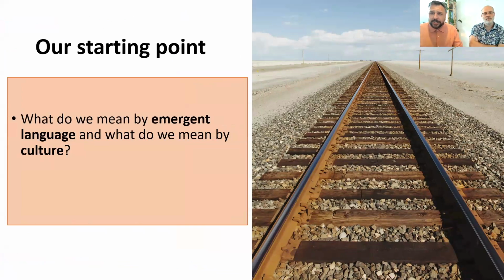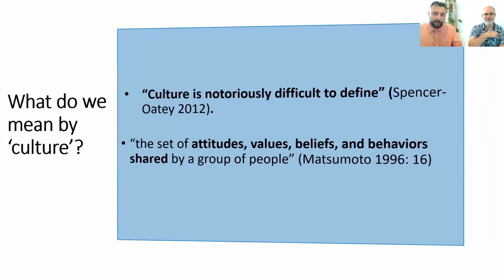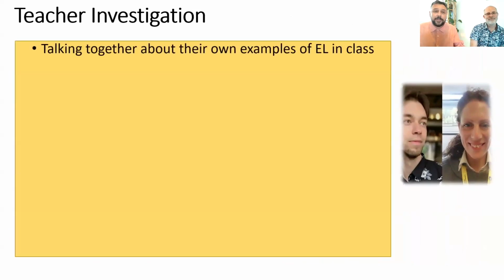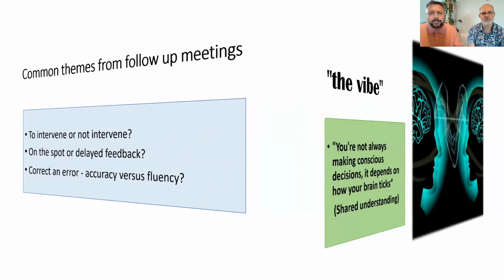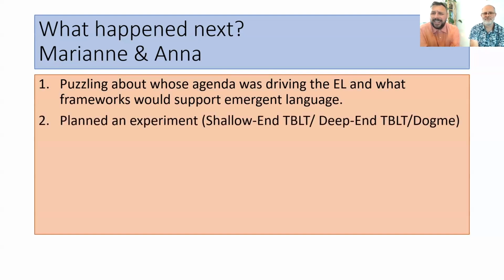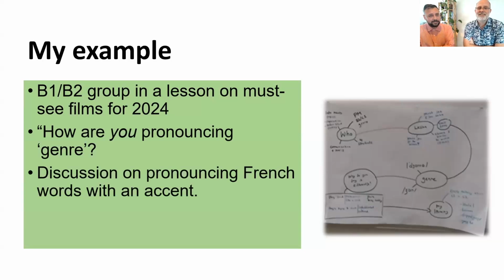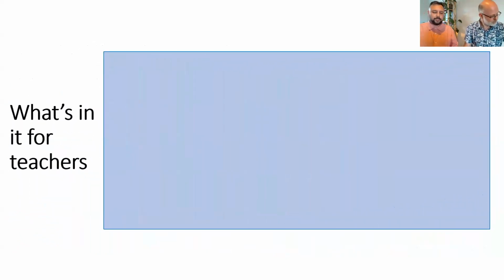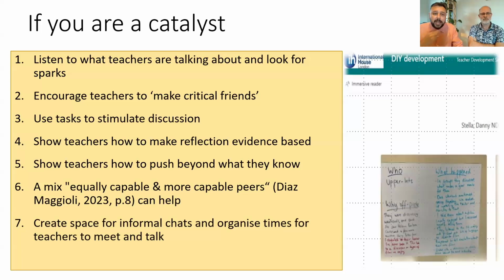Plenary 2: Creating an ‘Emergent Language Culture’ in a Teaching Team, R.Chinn & D.Norrington-Davies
In this plenary, Richard and Danny explored how they have helped teachers and teachers-in-training work together to form groups that develop an emergent language culture and through this, their emergent language practices. This can be done by exploring classroom experiences and beliefs to make reflection more grounded and evidenced-based, and to work together to decide on a shared outcome. Richard and Danny then discussed how this collaboration can develop further connections and projects within schools and online communities, which in turn can lead to new and exciting opportunities for teachers in understanding themselves and what happens in their classes.

Trinity College London is a leading international exam board that exists to promote and foster communicative and performance skills through assessment, content and training covering music, drama and English Language.

Alongside an ongoing programme of quality teacher support initiatives and resources, Trinity College London offers a range of respected and recognised English teaching qualifications and courses designed to support teachers throughout their careers — from early practitioner to experienced professional.